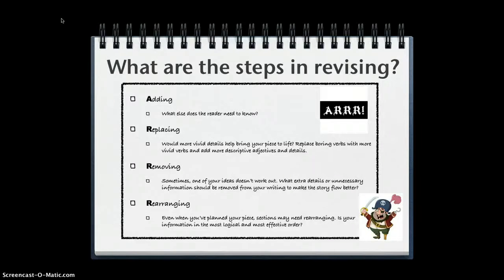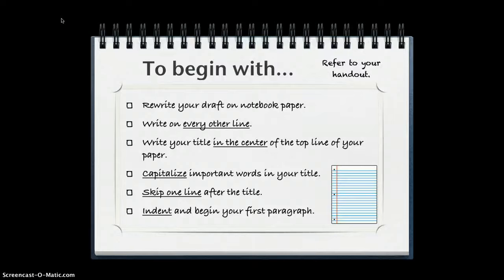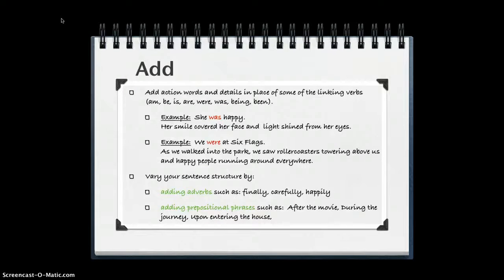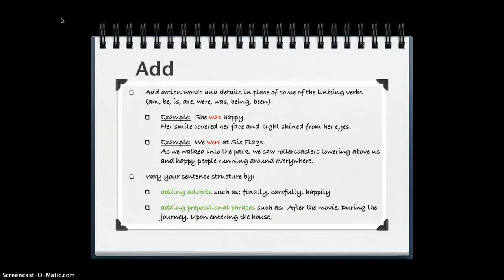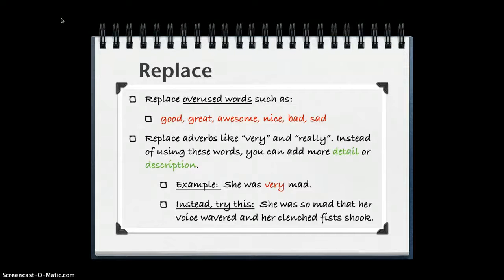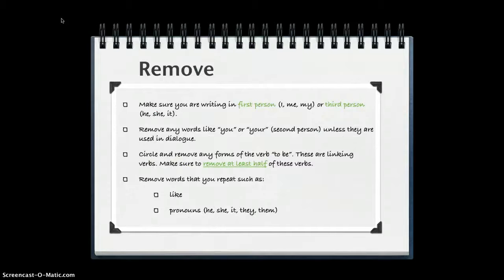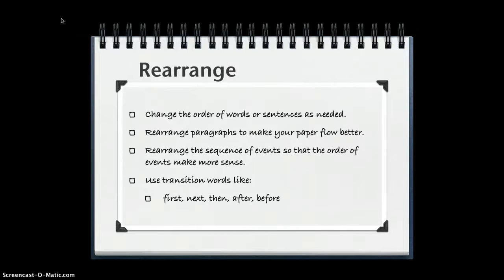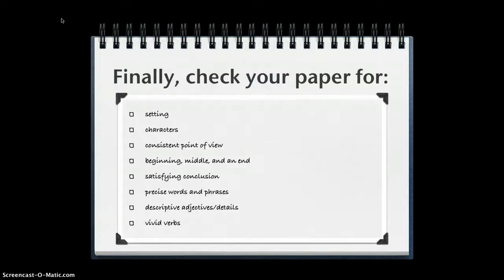Revising Your Narratives